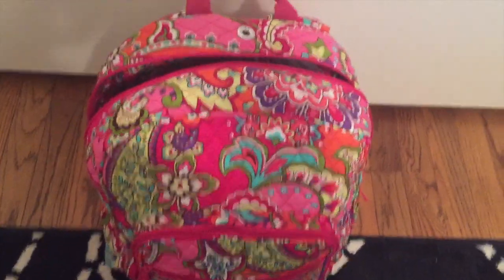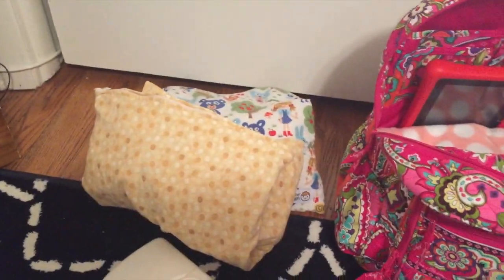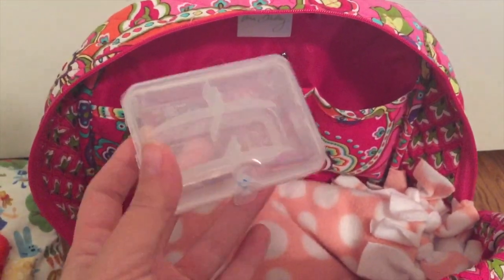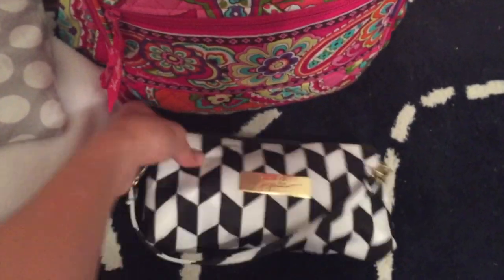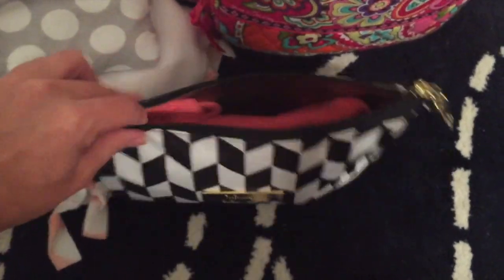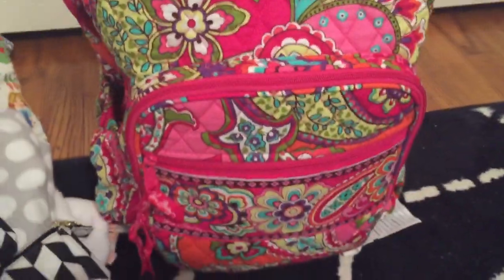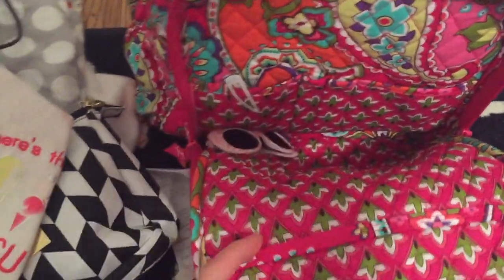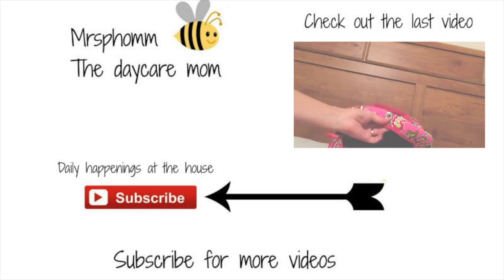Whats in my (cloth) diaper bag : Vera bradley Campus backpack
Here is part 2 of my vera bradley review on the campus backpack. Im using thisn as a diaper bag for my two kids. I have a 3 year old and a 5 month old. This is pretty much all i need for a long day out and honestly probably more than I need.